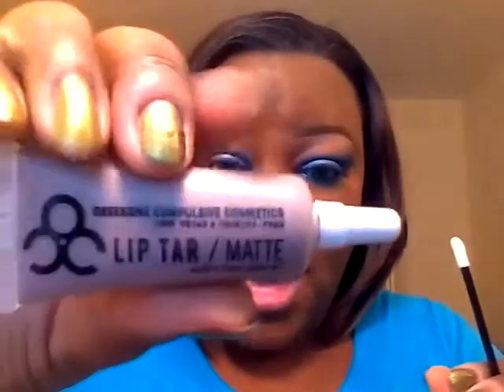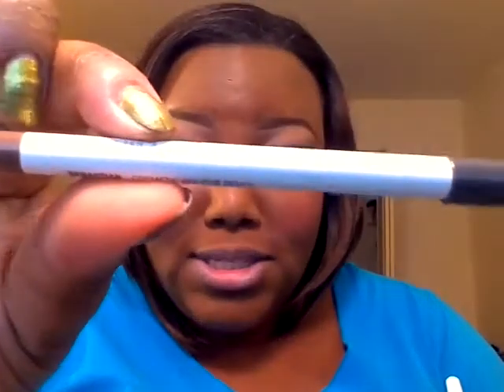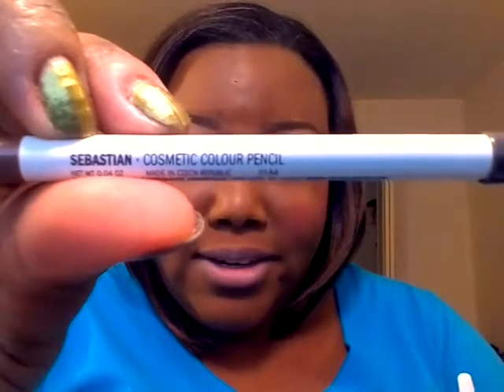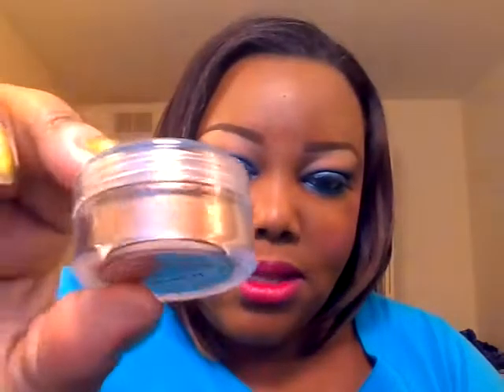OCC Lip Swatches on a WOC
Pleasure Model- Pearlescent pink (Metallic)
Sebastian- Plum-toned taupe (Matte)
Authentic- Bronze copper frost (Metallic)
Lydia- Darkroom plum (Matte)
Strumpet- Seedless grape red (Matte)

***Thumbnail Art- Designed by Me LOL***